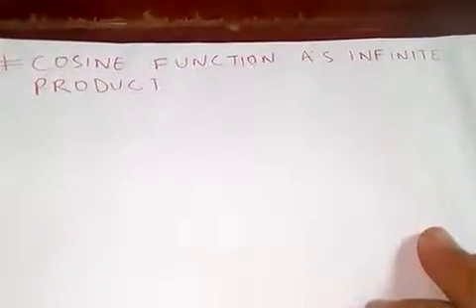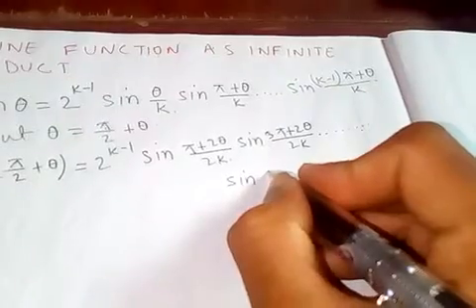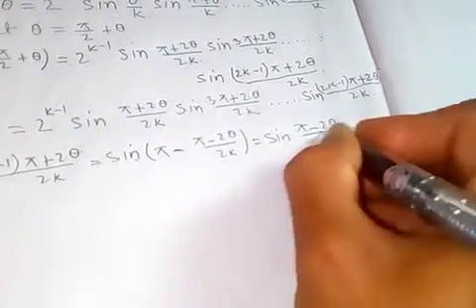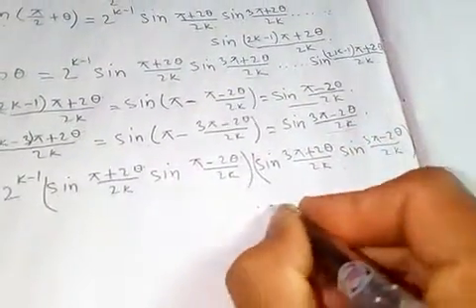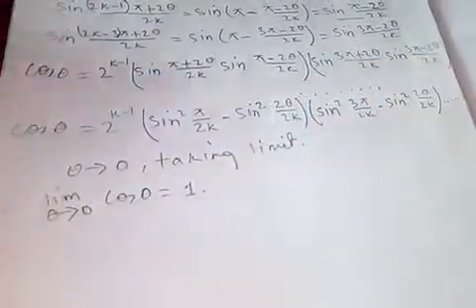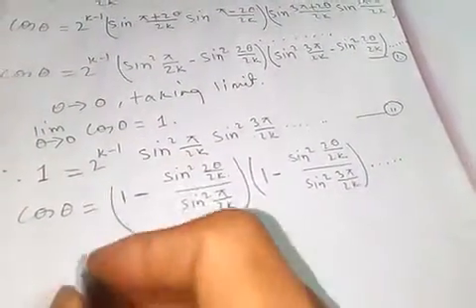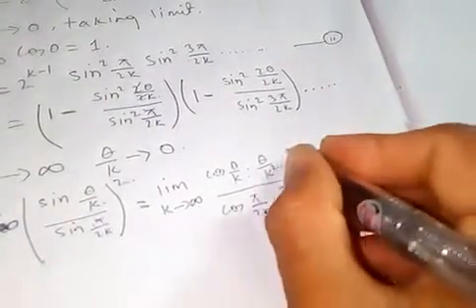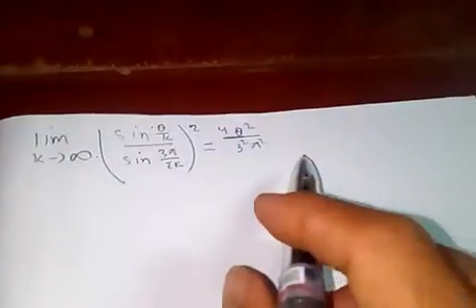COSINE FUNCTION AS INFINITE PRODUCT 1 || EULER'S PRODUCT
You can check out my video on "sine function as infinite product"